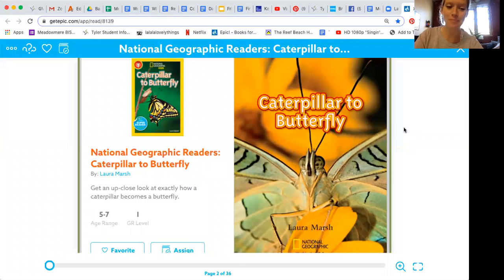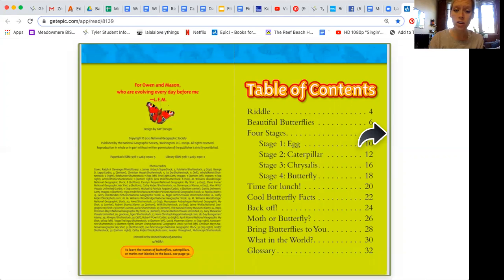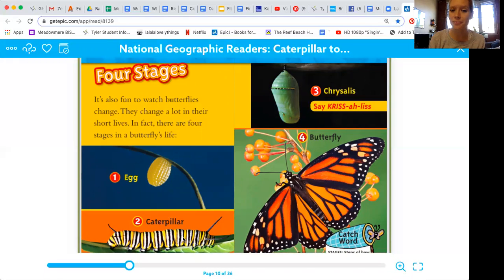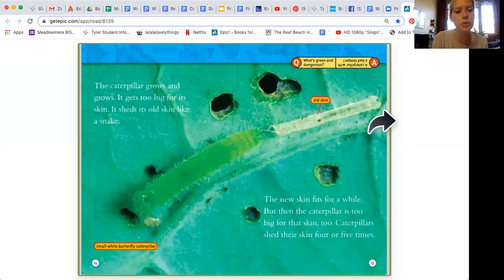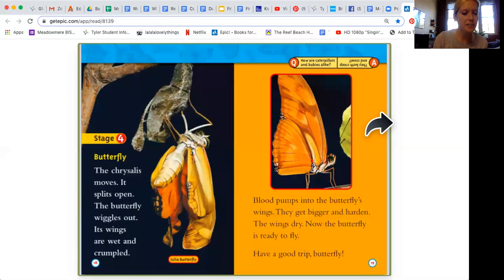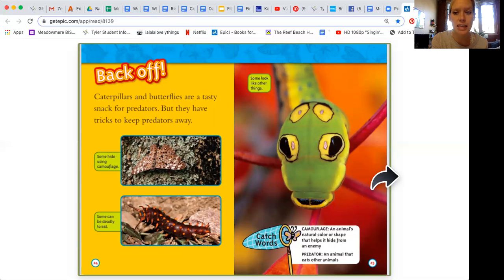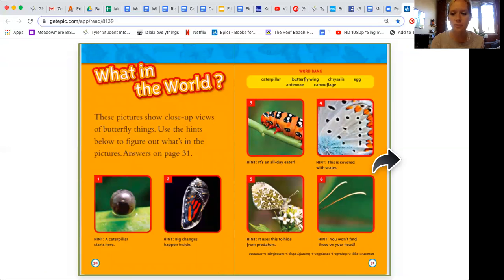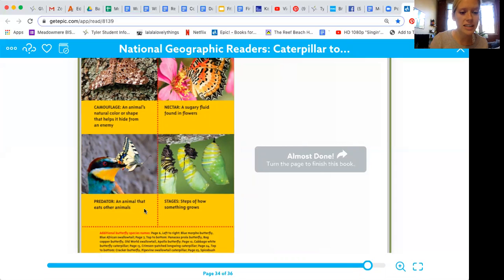Butterfly Read Aloud